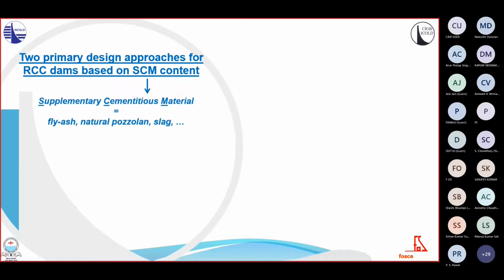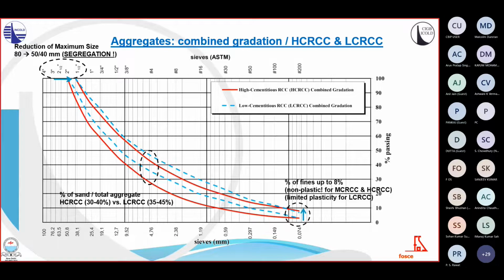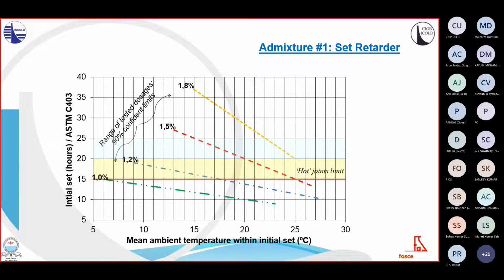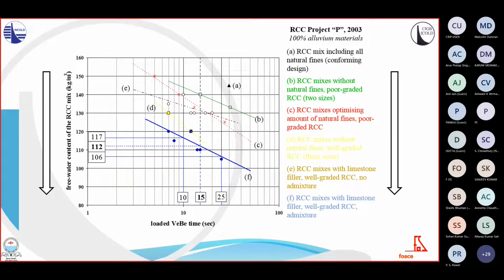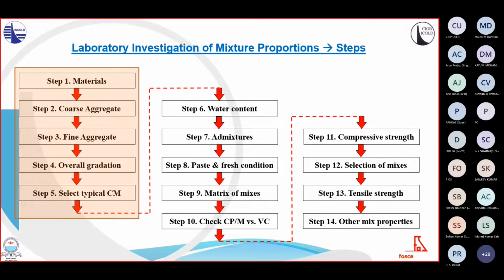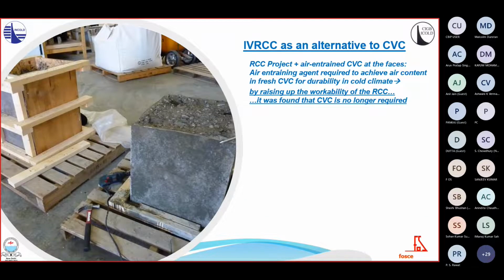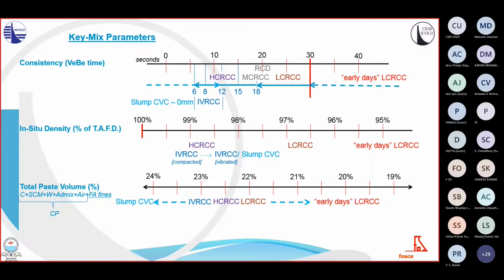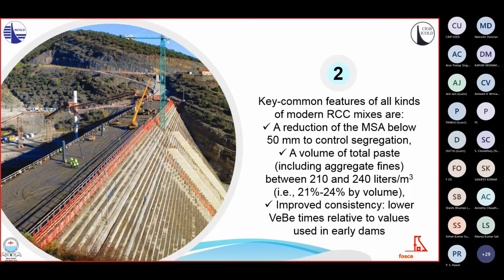Training on Applicability and Feasibility of Roller Compacted Concrete Dams Day 2 Part II